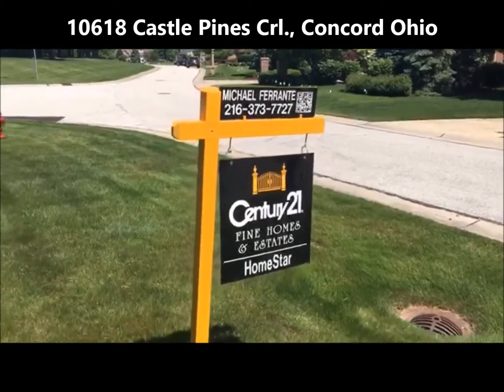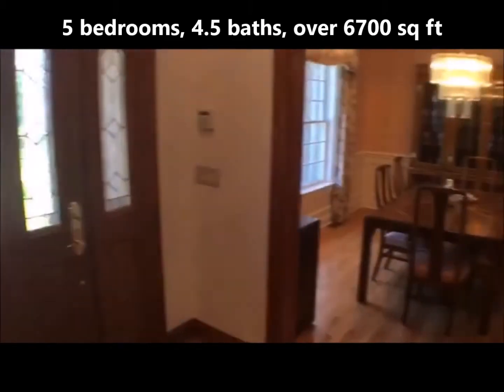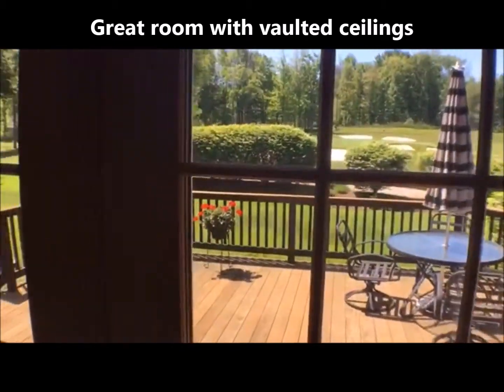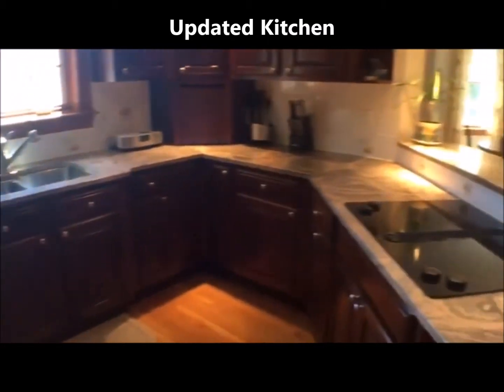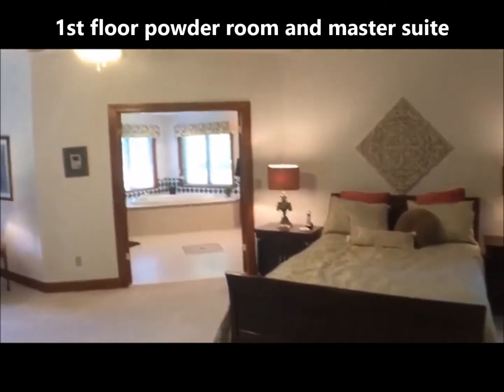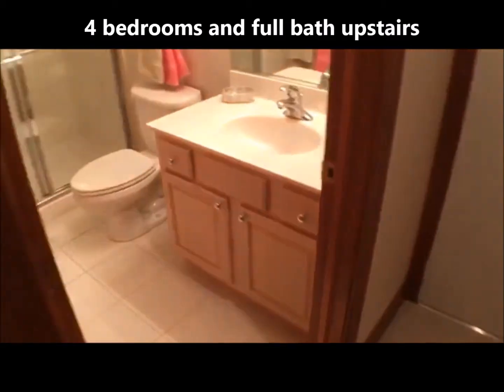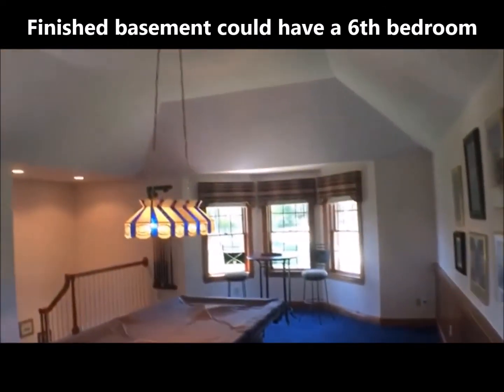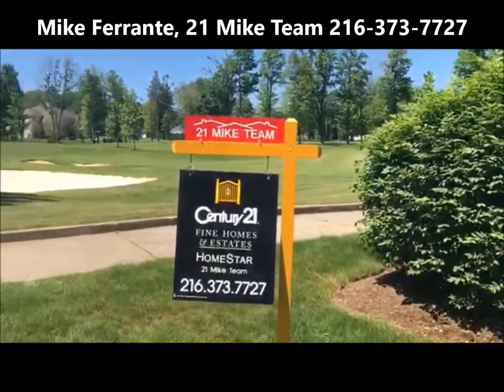Over 6700 sq ft on Little Mountain Golf Course in Concord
Fabulous all-brick home with over 4200 sq. ft. of living space, plus another 2500 in the beautiful finished basement. Golf course views from the huge windows & expansive deck with hot tub. Cavernous great room with vaulted ceilings, ceiling fan, built-in. Updated kitchen with cherry cabinets, granite counters, stainless appliances, eat-in bar seating, dinette. 1st floor master with en-suite bath features separate sitting area with fireplace, en-suite bath with soaking tub, separate shower, walk-in closet, private commode area, ceramic tile, dual sinks with granite counters. Finished basement is wonderful for entertaining with bar, fireplace, possible 6th bedroom & full bath, plus a workout room or office. Other features: formal dining room, central vac, irrigation, 3-car garage, 1st floor office.